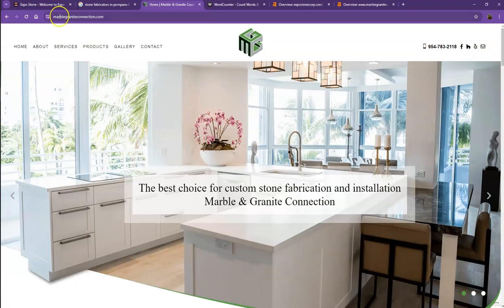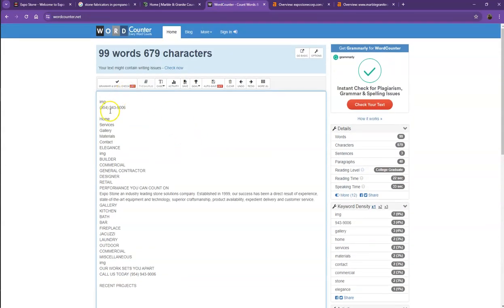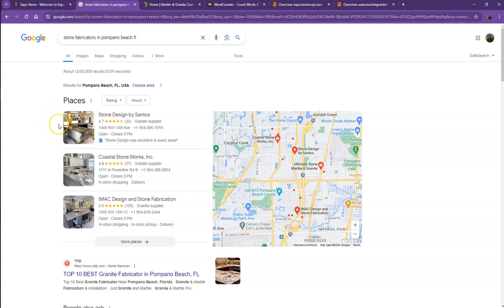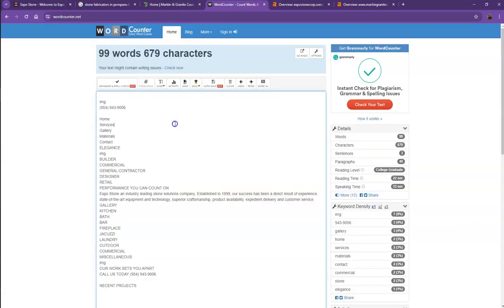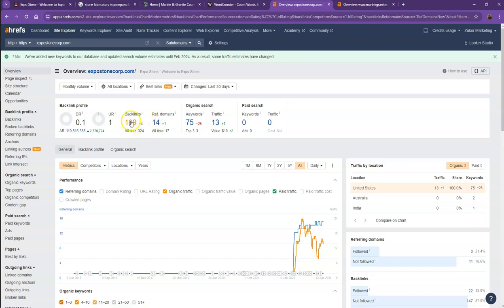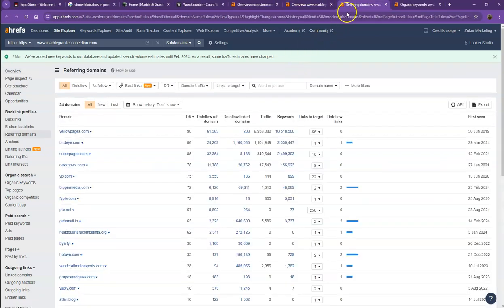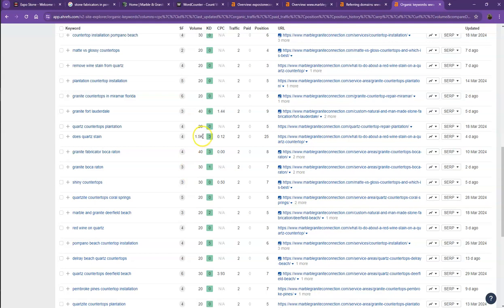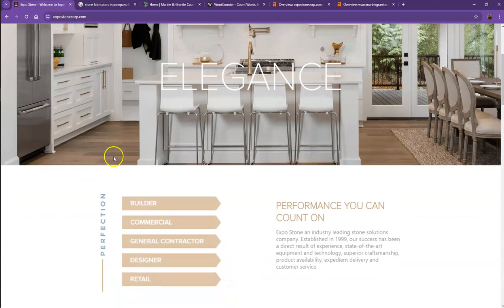Website Analysis Video for Expo Stone Corp